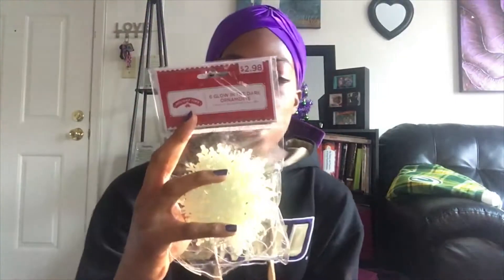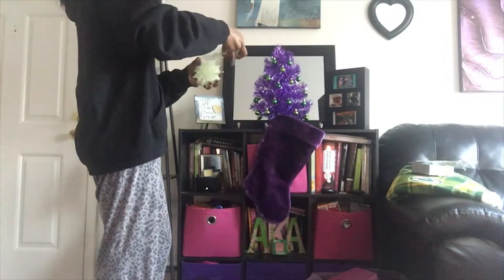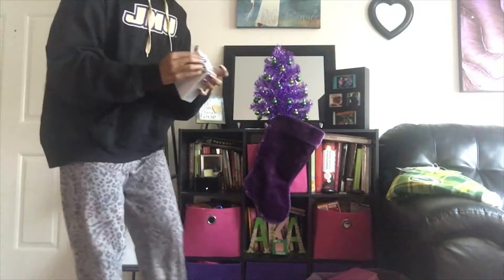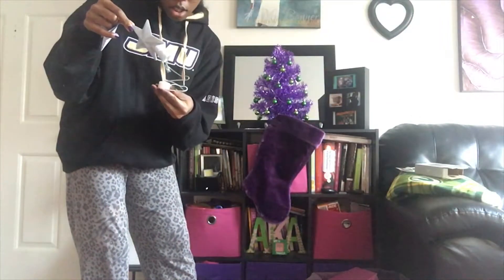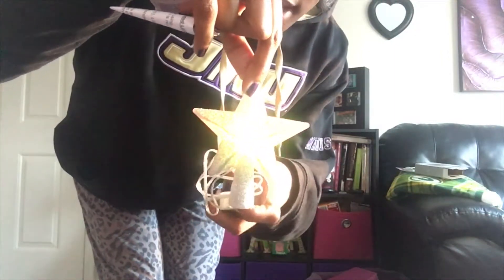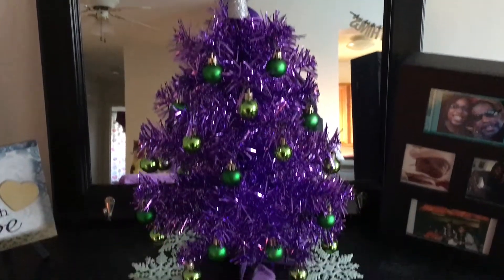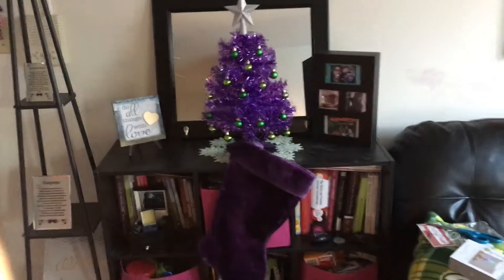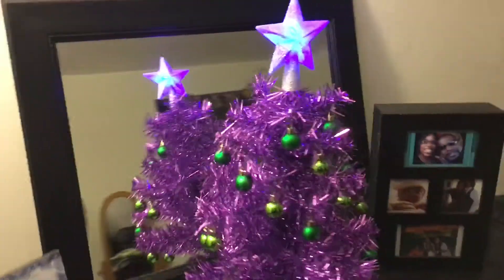VLOGmas Day 5: A Cute Little Tree Topper | LoveWithAnn